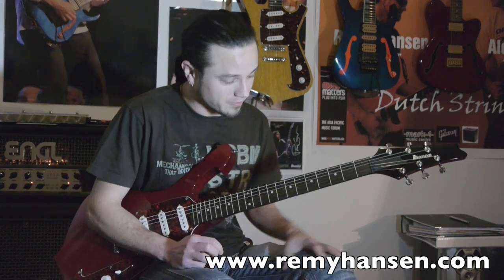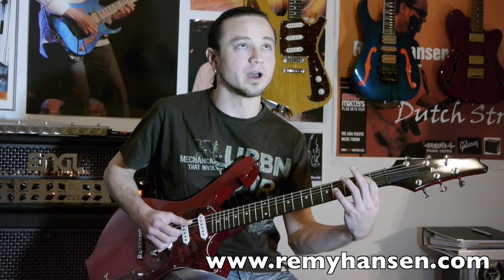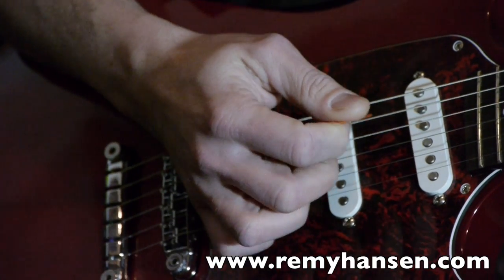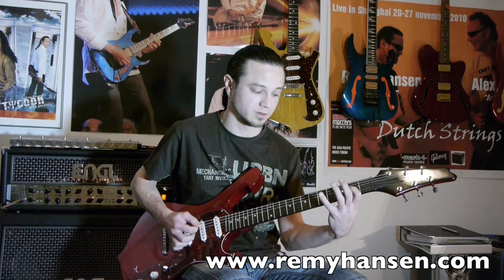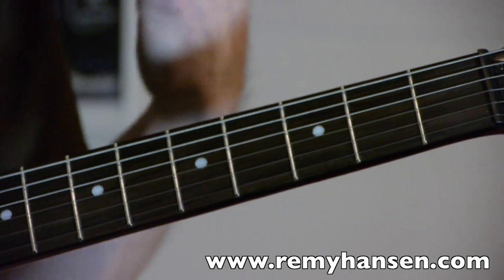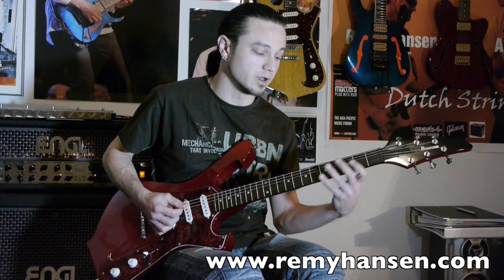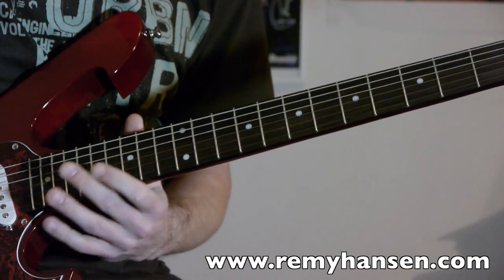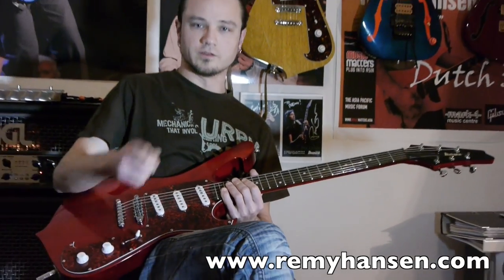007 James Bond Theme on Guitar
Here's how I play the James Bond Theme. I hope all is clear like this.
I DON'T HAVE TABS!